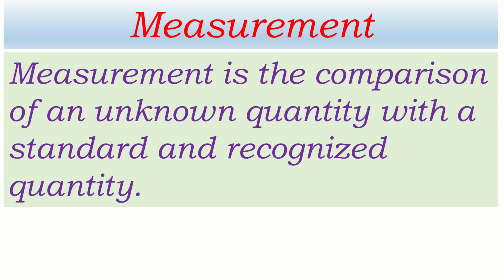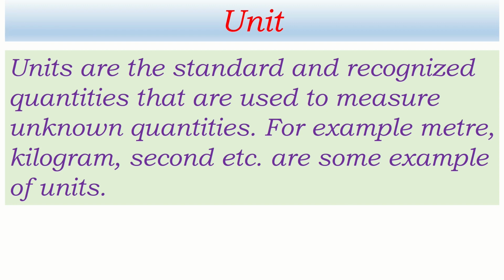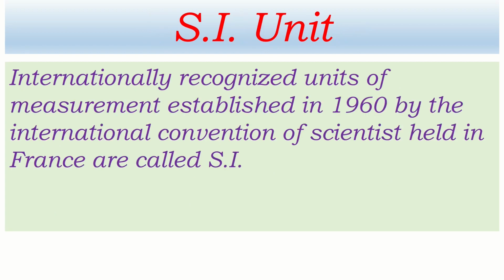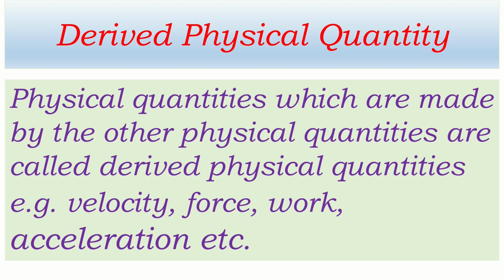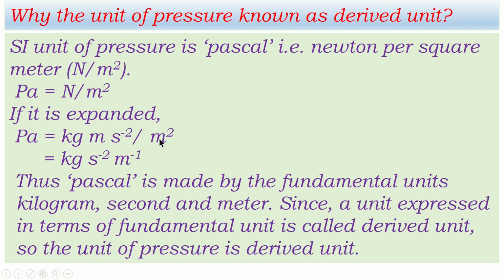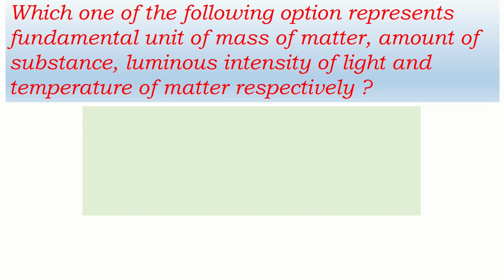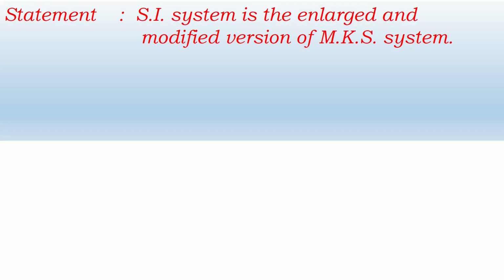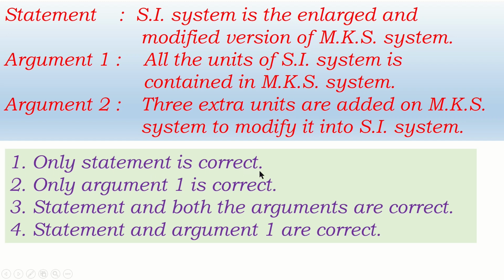Fundamental and Derived Unit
This video starts with the definition of measurement and gives concept of  different systems of measurement, unit, SI system, SI unit, question-answer etc. but it  is focused on the differentiation of fundamental and derived unit.